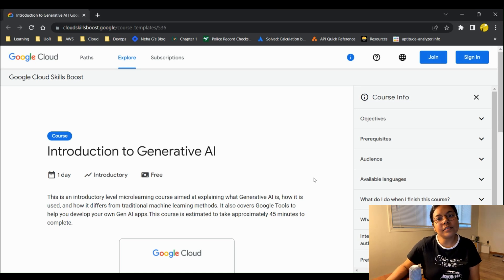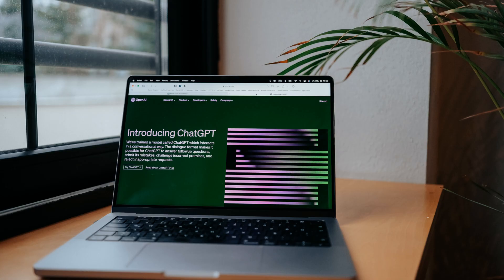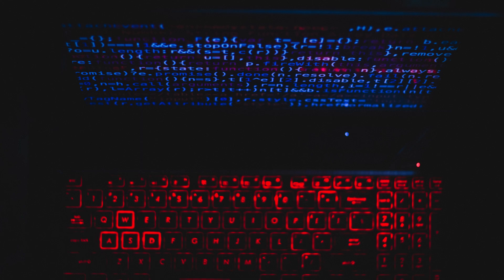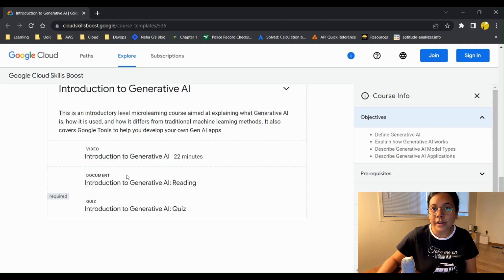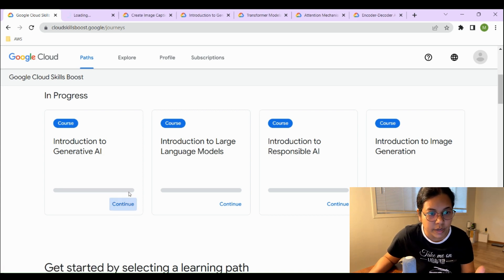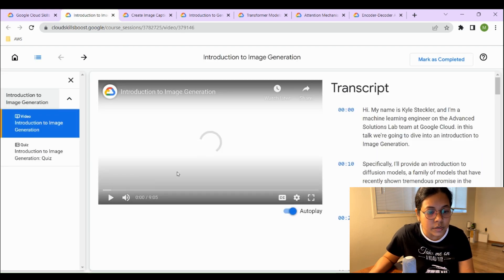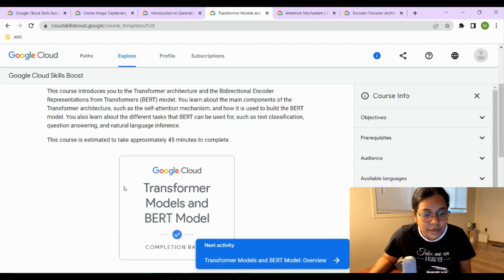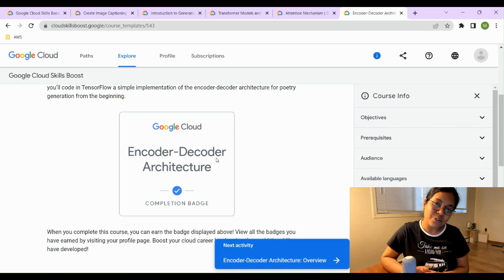How to get 9 Free Google AI Badges in 30 mins | Generative AI 🌟🚀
🎥 Check out this exciting YouTube video! Google has just launched an incredible Generative AI learning path that includes 9 FREE courses! 🌟

In this video, I'll be taking you through the topics covered in these courses, so you can dive into the world of Generative AI and expand your knowledge like never before! Get ready to unlock your creative potential and learn how to create and deploy your own generative AI solutions! 🚀

Few Topics covered include:
🔹 Intro to LLMs (Language Models)
🔹 Attention Mechanism: Enhancing AI Performance
🔹 Image Generation and Captioning: Unleash Your Visual Creativity
🔹 Intro to Responsible AI: Ethics in AI Development

By the end of this learning path, you'll have a solid foundation in LLMs, understand how attention mechanisms work, and be able to generate captivating images and descriptive captions using AI. Plus, you'll gain insights into responsible AI practices, ensuring your AI solutions are ethically developed and deployed.

Don't miss out on this amazing opportunity to level up your AI skills for FREE! Enroll in Google's Generative AI learning path now and let your creativity soar! ✨